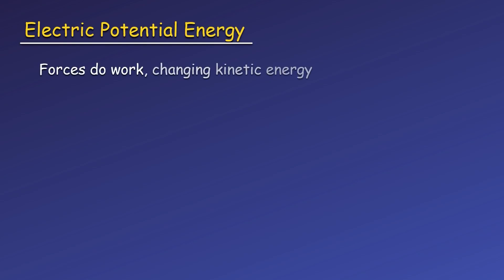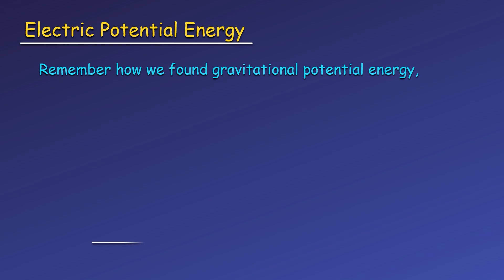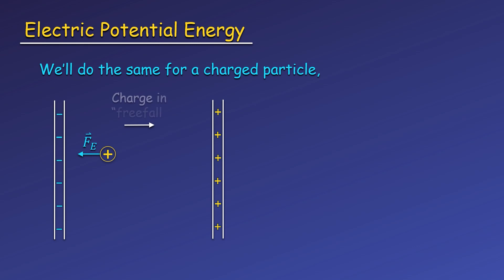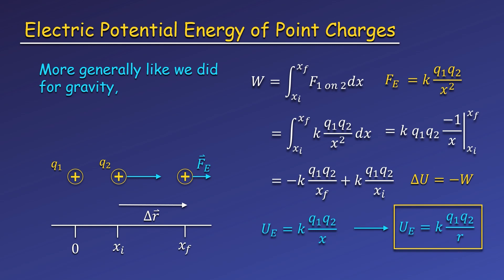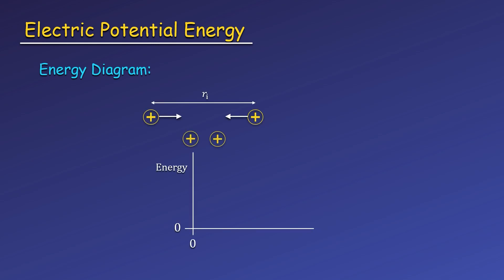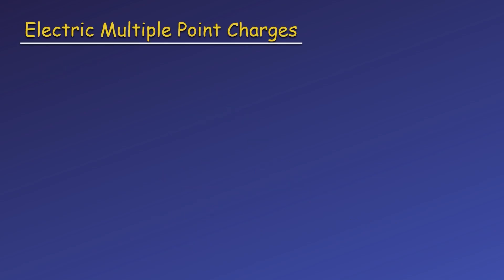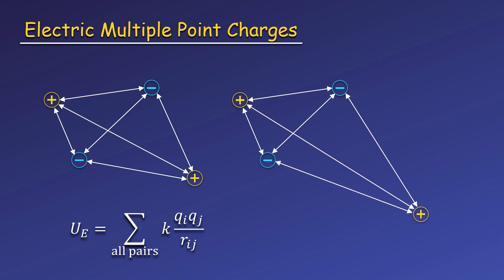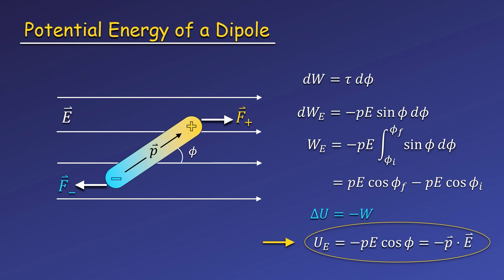Electric Potential Energy in Electrostatics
In this video we look at electric potential energy in electrostatics for a charged particle in a constant electric field, two point charges, many point charges, and an electric dipole.

0:00 - Refresh on Potential Energy
1:42 - Gravitational Potential Energy
2:53 - Electric Potential Energy in Constant Electric Field
3:57 - Electric Potential Energy for Two Point Charges
4:51 - Important Point about Electric Potential Energy
5:58 - Potential Energy Diagrams
7:30 - Electric Potential Energy for Multiple Point Charges
9:14 - Electric Potential Energy of a Dipole